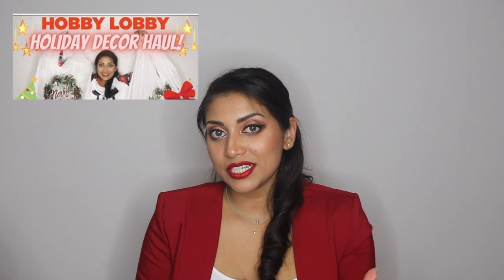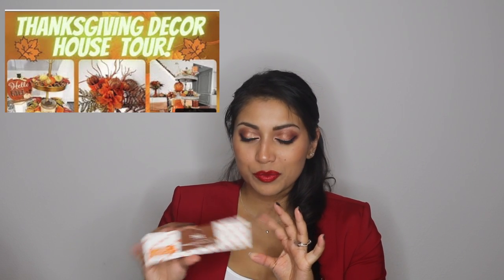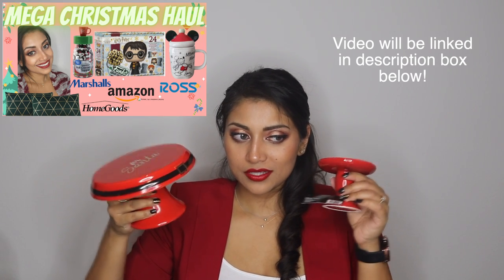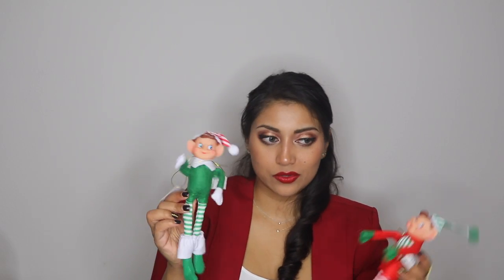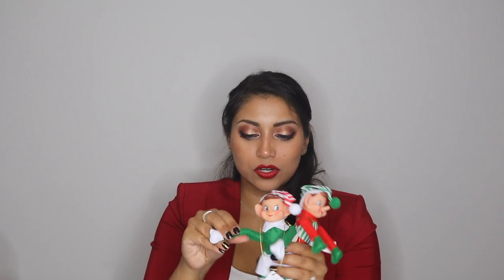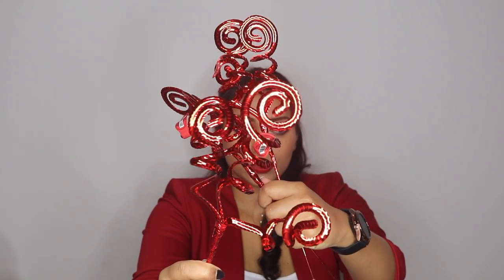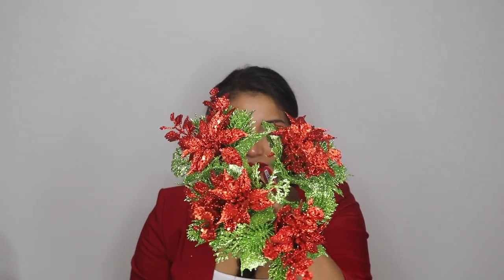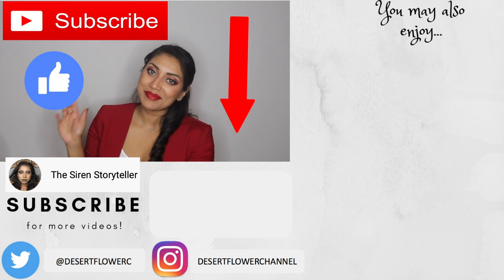ANOTHER Hobby Lobby Christmas Decor Haul!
OPEN ME!!! :)

I recently got some new things from Hobby Lobby!
What is on your Christmas wish list this year??

Get your own Boxycharm!
Sange-VSEZIIXA